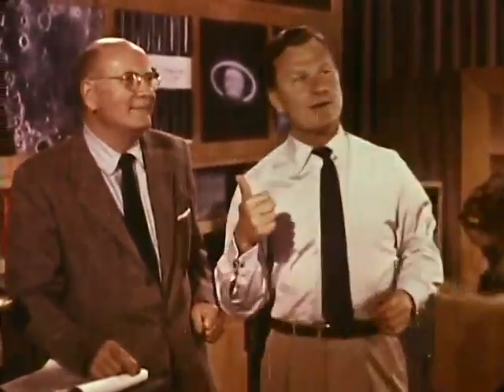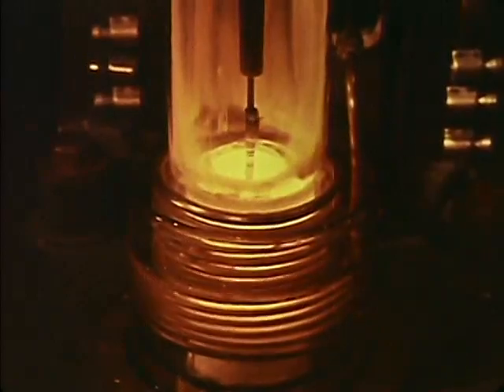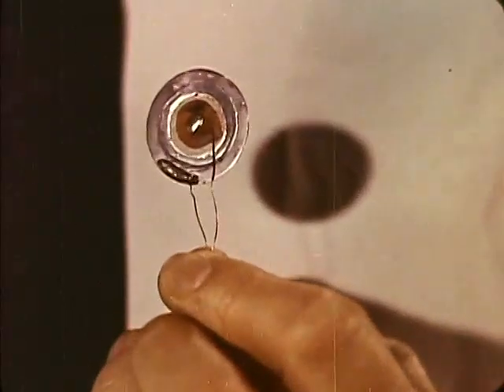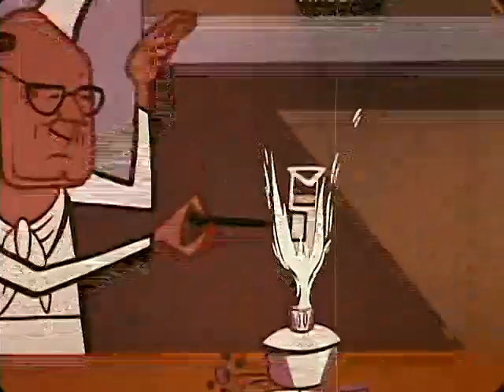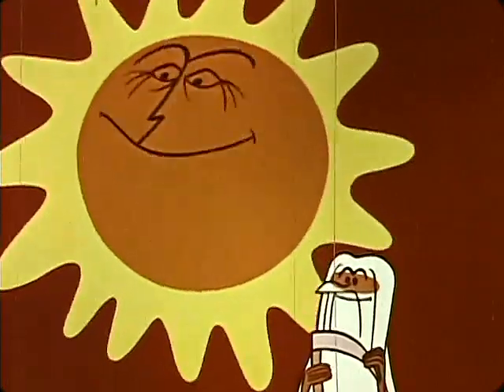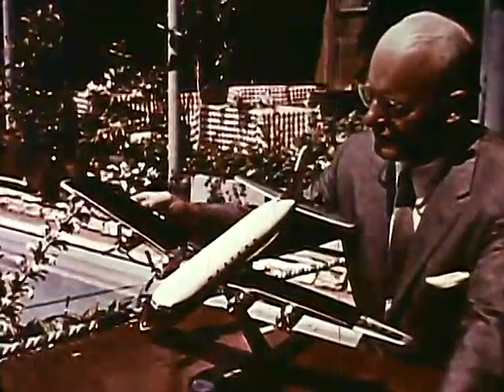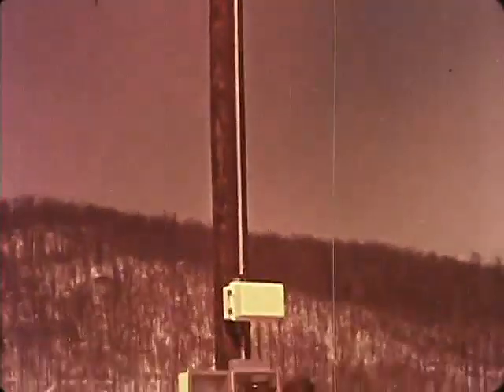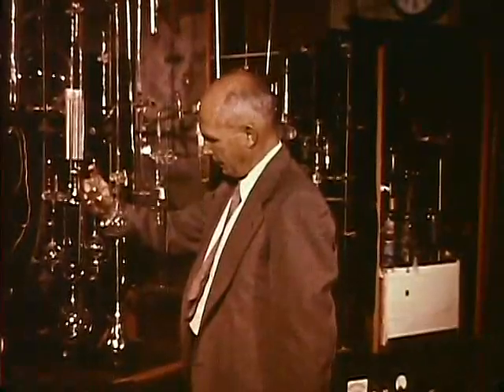ENERGY (OUR MR. SUN)